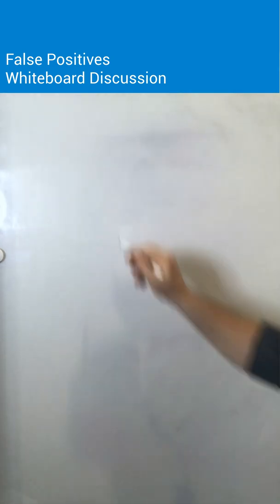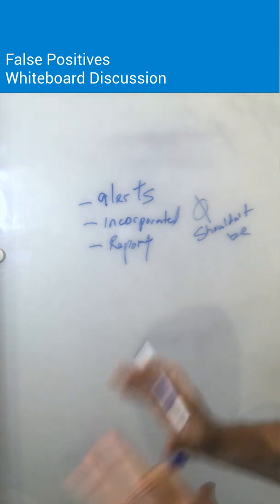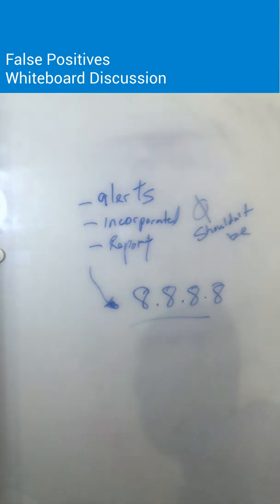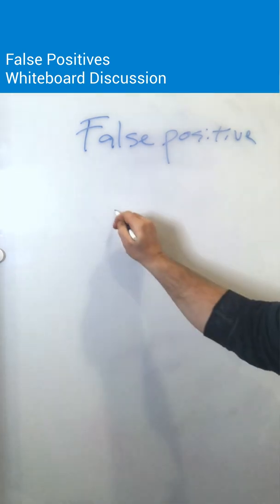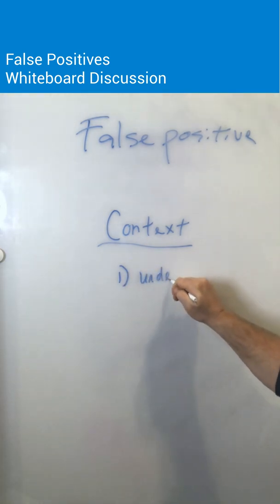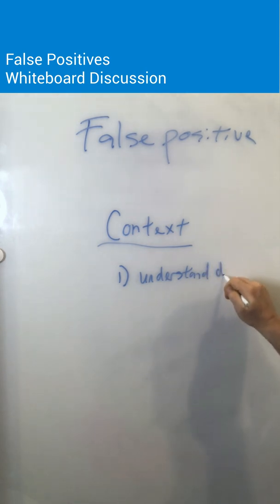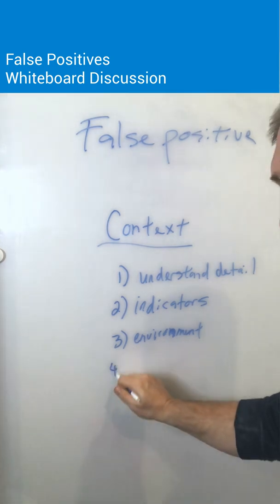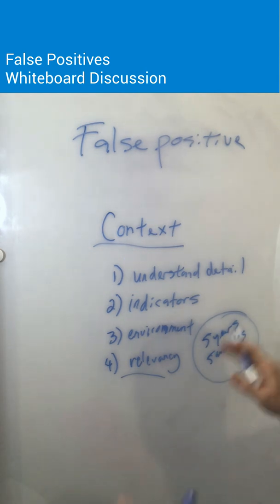Whiteboard False Positives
Whiteboard discussion on False Positives and False Negatives in cybersecurity and Threat Intelligence.

0:19 - False Negative
0:39 - Longer definition
1:08 - False Positive examples
1:54 - False Negative longer definition
2:10 - What can you do about False Positives?